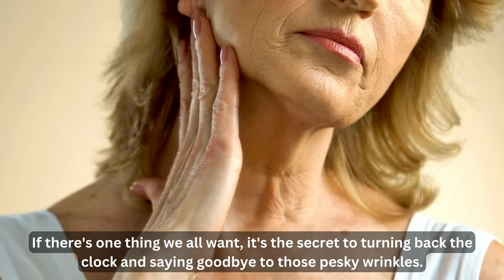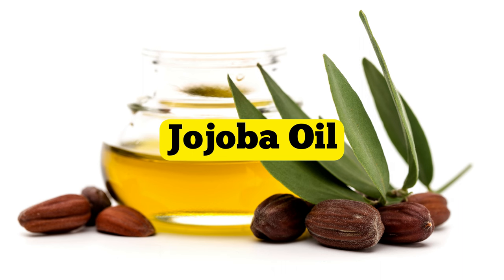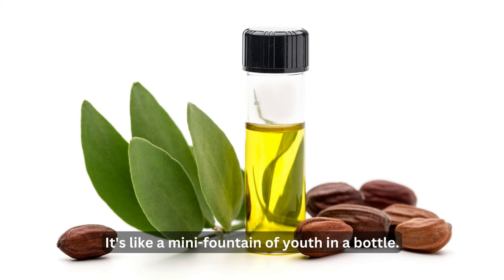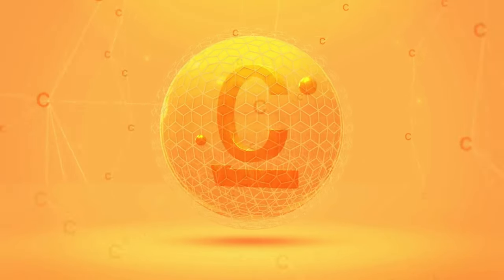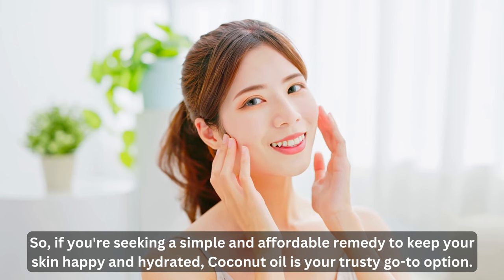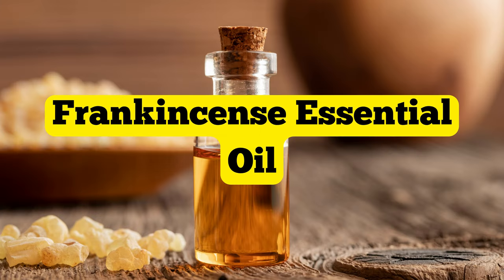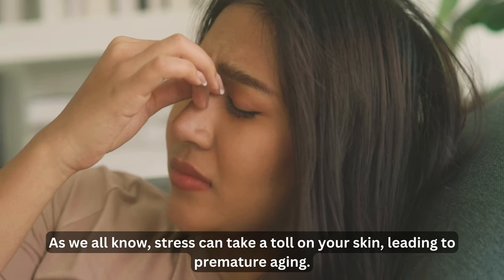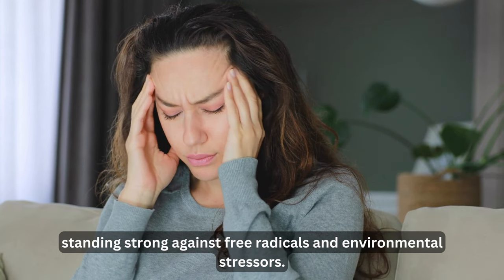10 BEST Oils to FIGHT Wrinkles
🌟 10 BEST Oils to FIGHT Wrinkles - Your Shortcut to Youthful Skin! 🌟

Timestamps:
0:00 - Introduction: Discover the secrets to youthful, radiant skin!
0:24 - Oil #1: Jojoba Oil - Your skin's hydration superhero!
0:57 - Oil #2: Argan Oil - The golden elixir for youthful, firmer skin!
1:33 - Oil #3: Rosehip Oil - Unveiling the age-defying secret in a tiny bottle!
2:02 - Oil #4: Coconut Oil - Your tropical getaway for soft, revitalized skin!
2:34 - Oil #5: Olive Oil - The kitchen-cabinet remedy for graceful aging!
3:08 - Oil #6: Sweet Almond Oil - Your nourishing hug for velvety skin!
3:40 - Oil #7: Grapeseed Oil - The lightweight, antioxidant-rich skin refreshment!
4:17 - Oil #8: Frankincense Essential Oil - Ancient skincare secret for timeless beauty!
4:56 - Oil #9: Lavender Essential Oil - Soothing and stress-busting for fresh, youthful skin!
5:35 - Oil #10: Pomegranate Seed Oil - Your skin's protective shield and rejuvenation ally!

Unlock the secrets to younger-looking skin with our latest video! 🌈 Dive into the world of skincare as we unveil the 10 BEST Oils to FIGHT Wrinkles. Whether you're a skincare newbie or a seasoned pro, this is your ultimate guide to achieving that radiant, youthful glow. From Jojoba's hydration prowess to Pomegranate Seed's protective might, each oil offers a unique boost for your skin. 💖

Explore the Oils:
🔍 [00:00 - 6:52] - Introduction and In-Depth Exploration of Each Oil

Discover the perfect combination for your skincare routine and let us know your experiences in the comments below! Your best face is just around the corner! ✨

Nutricion does not endorse or recommend any specific tests, physicians, products, procedures, opinions, or other information that may be mentioned in our videos. Relying on any information that is provided by Nutricion, or others appearing in the content is solely at your own risk.